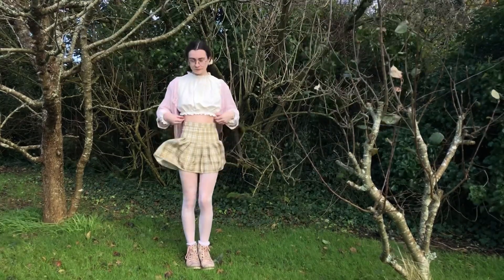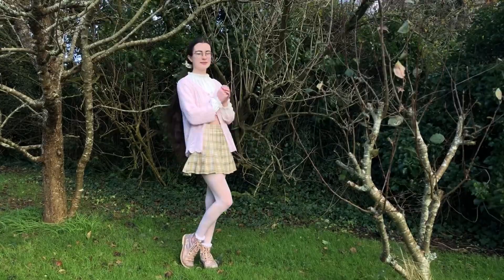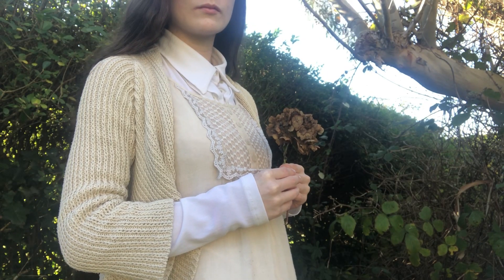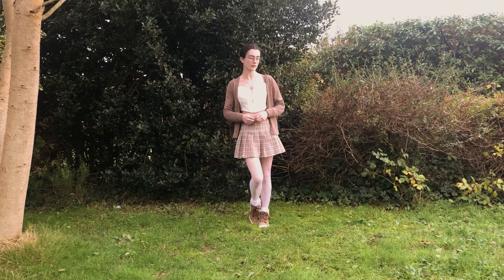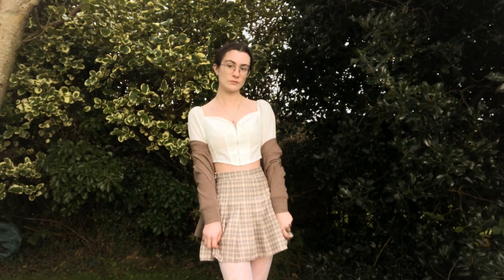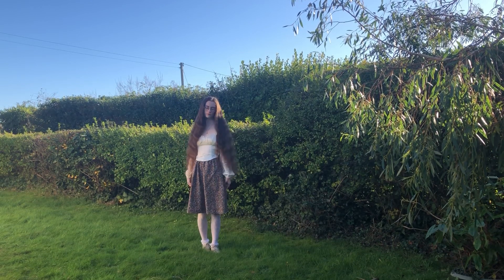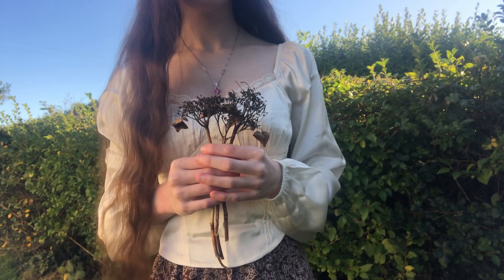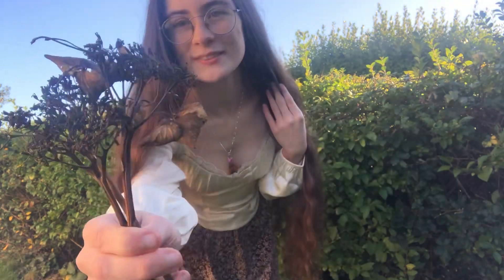I dressed like a cute peasant for a week || kawaii peasantcore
Today on making a new aesthetic, it’s kawaii peasantcore!

And yes, I work five days a week, so this was actually two weeks not one.